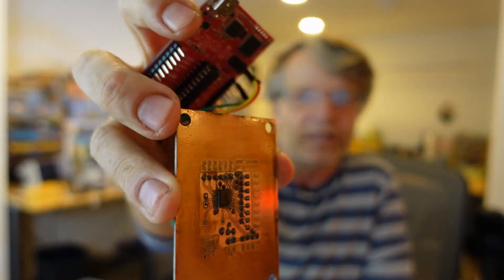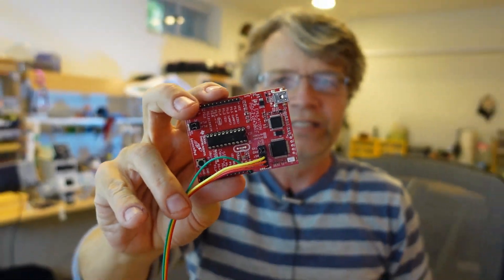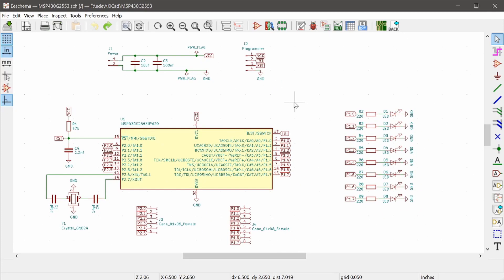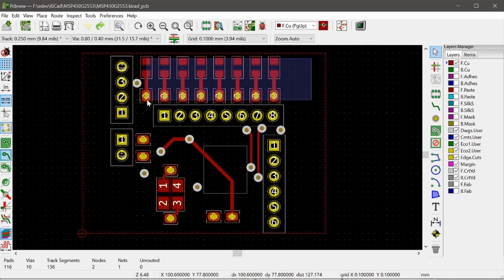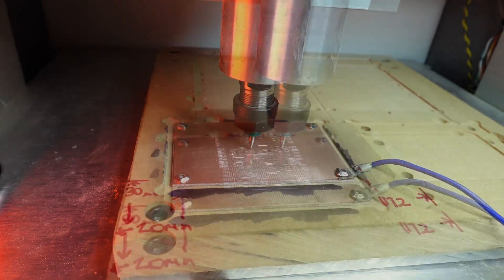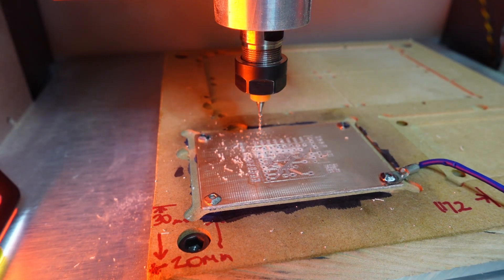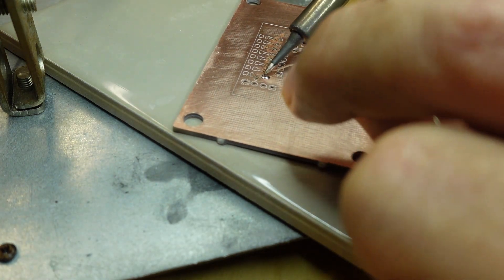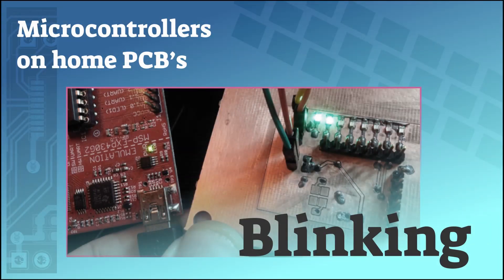Microcontrollers on Scratch Milled PCB's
Adding an MSP430 to a home made PCB is actually a pretty simple process. Better yet, you can program it with two pins and an old LaunchPad!

A good tutorial on how to program an MSP430 with Spy By Wire (2 pin programming from a LaunchPad)